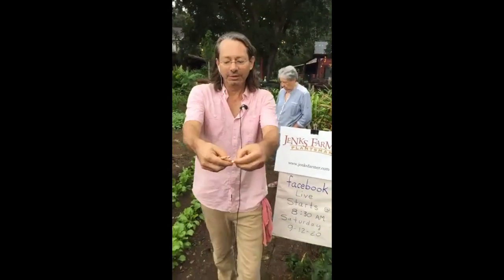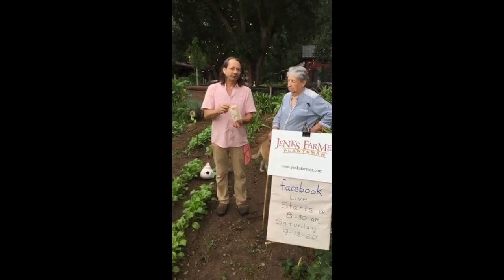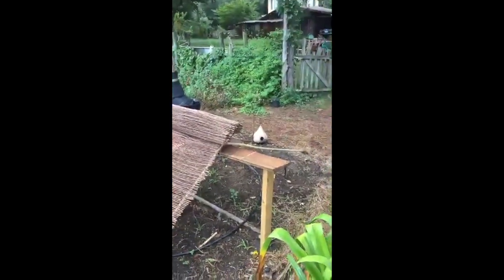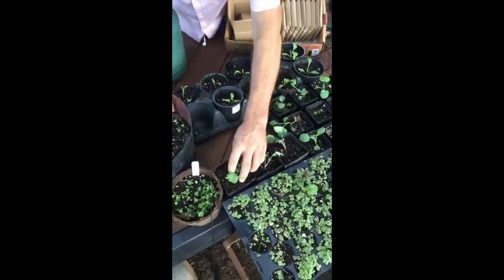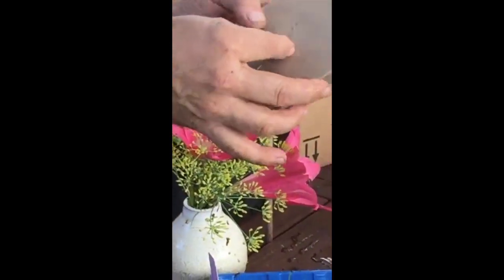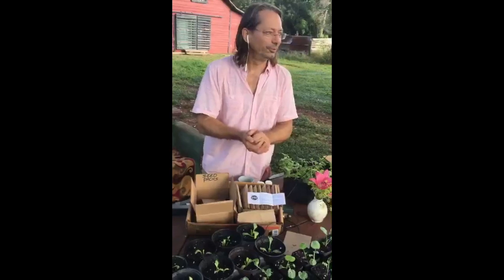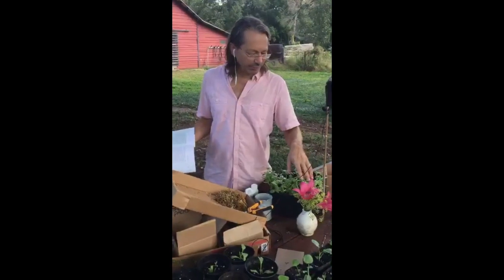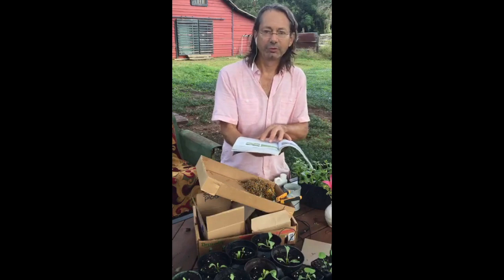Checking in on Fall Veggie Seedlings on the Crinum Farm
Turnips, kale, chard, broccoli are all up from seed.  We look at some growing the ground and some recently transplanted to small pots.  We also look at end of summer seed saving on the farm.